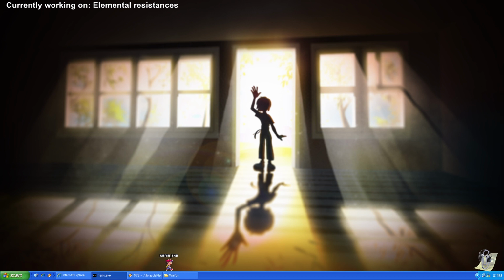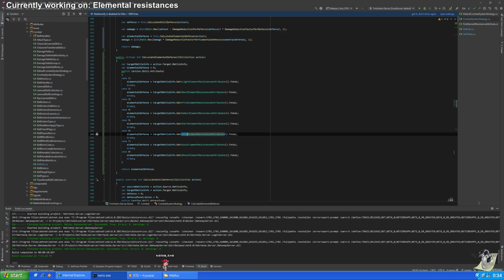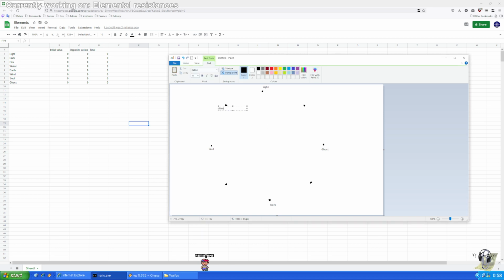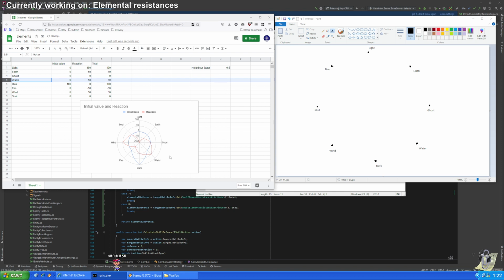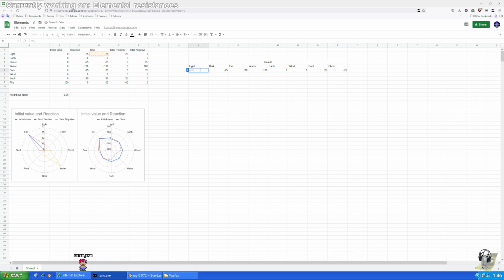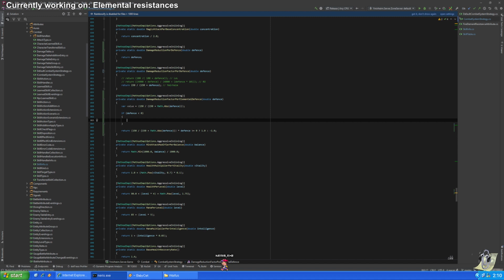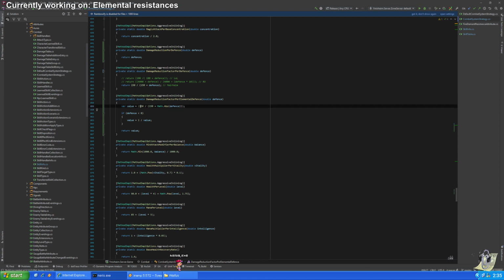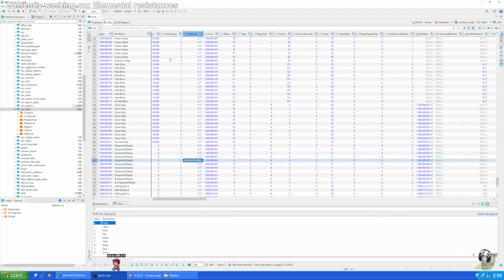[2022-08-22] Ymirheim Development Stream — Livestream Recording (No music)